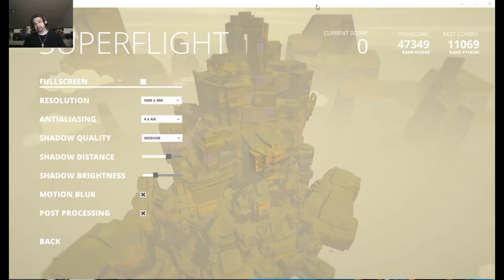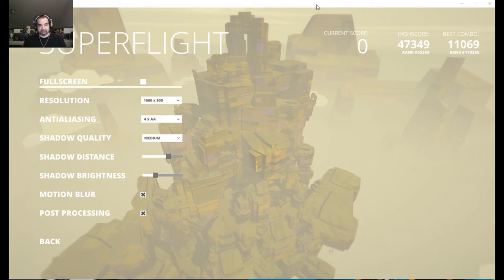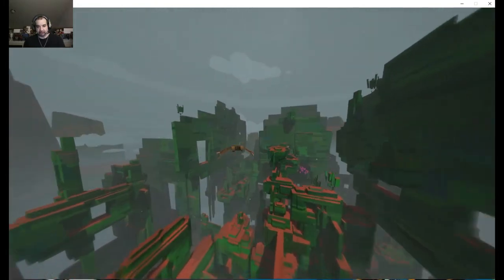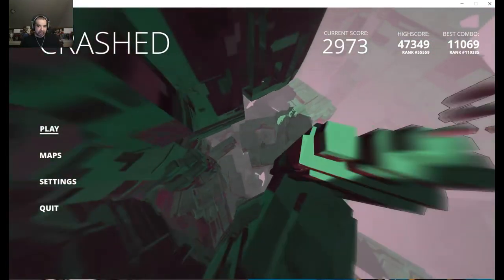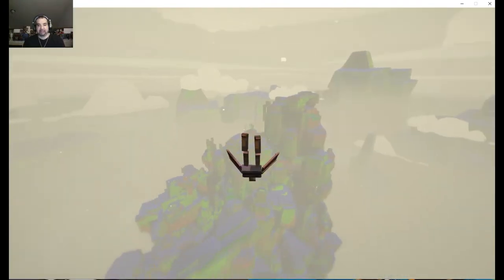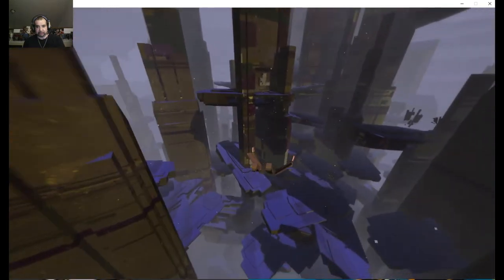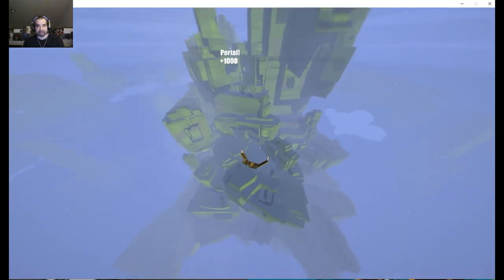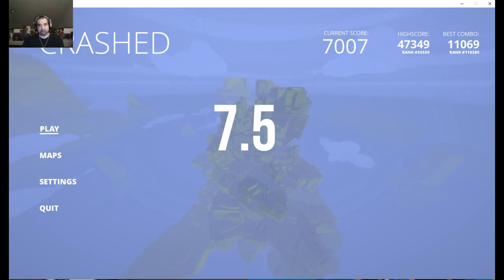SUPERFLIGHT Game Review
Superflight is an intense, easy to learn wingsuit game with an infinite number of beautiful procedurally generated maps. A great game to relax for half an hour and chase your latest highscore!